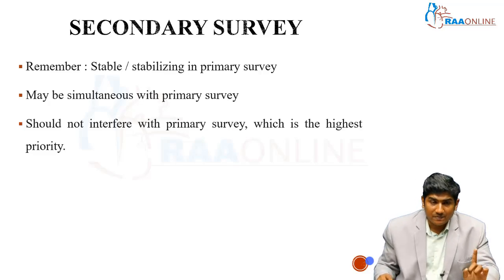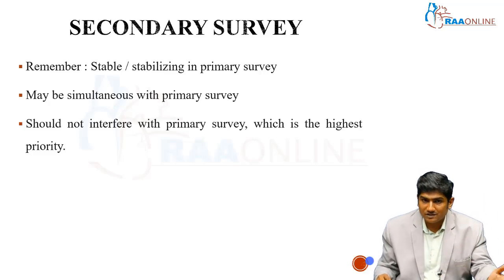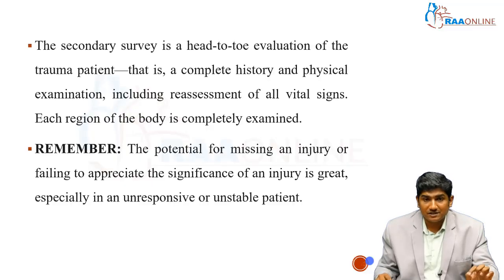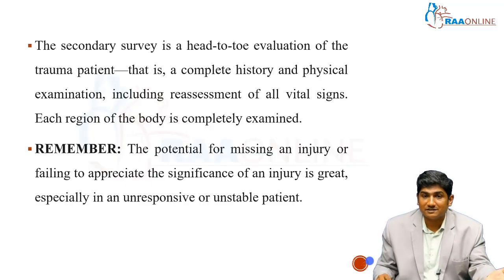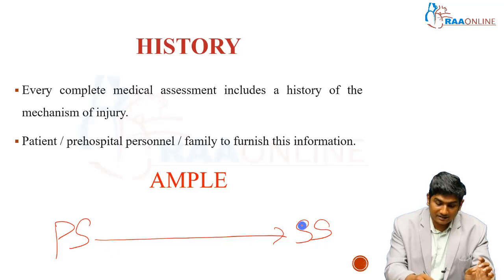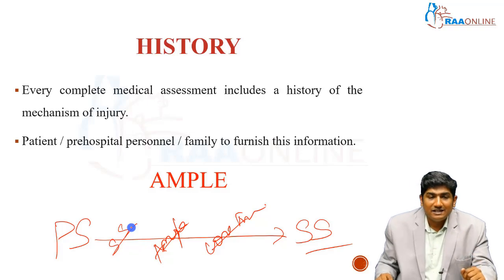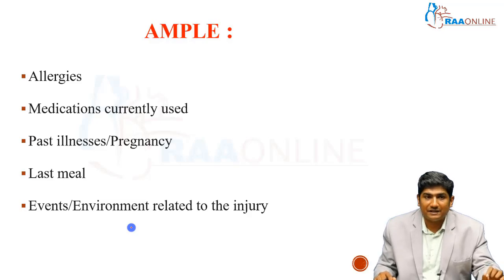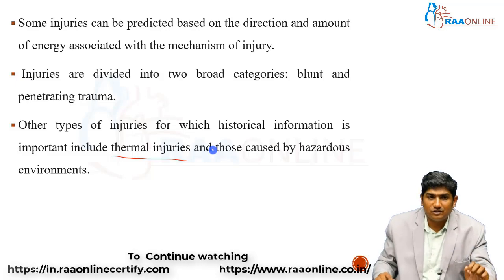Emergency Medicine | Secondary survey | Raaonline